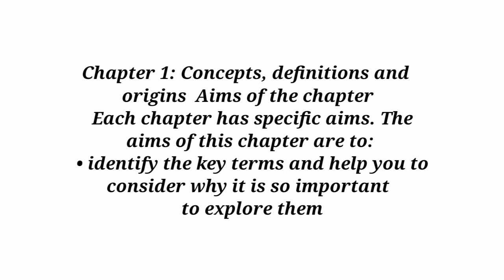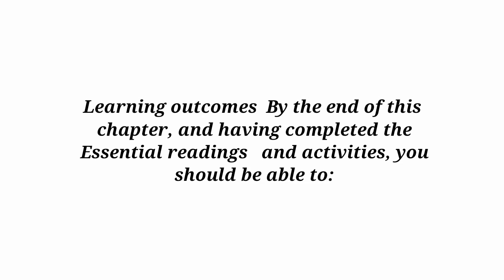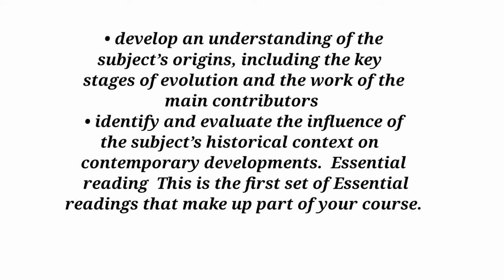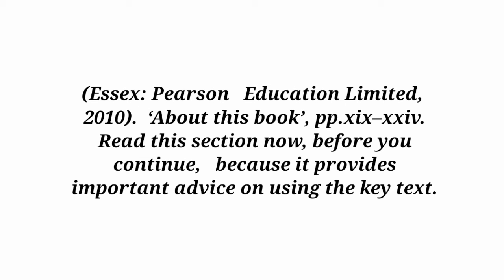Undergraduate study in Economics, Management, Finance and the Social Sciences part 4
Degree human resource management, Undergraduate study in
Economics, Management,
Finance and the Social Sciences
 part 4